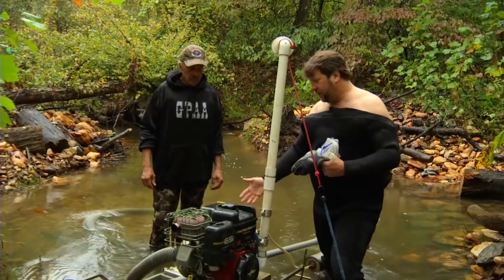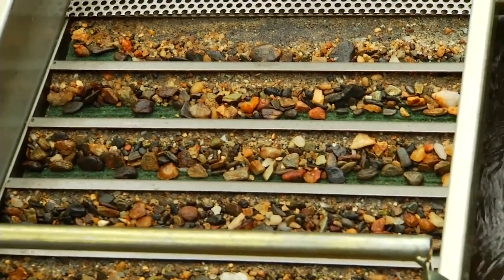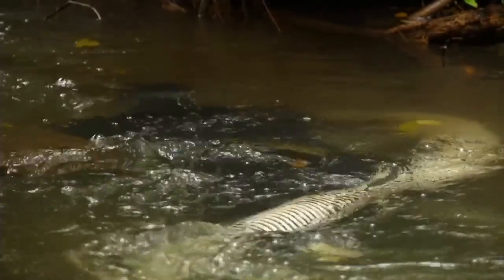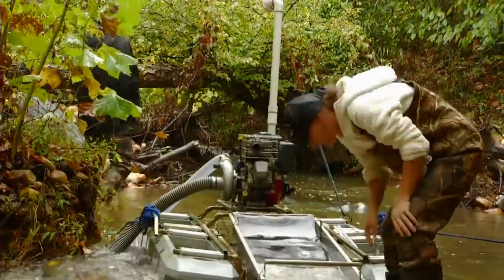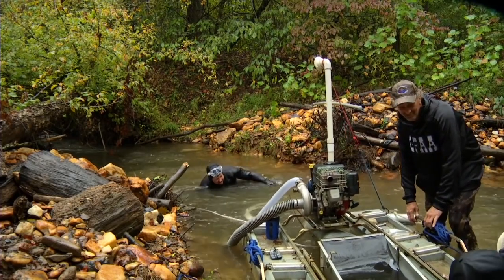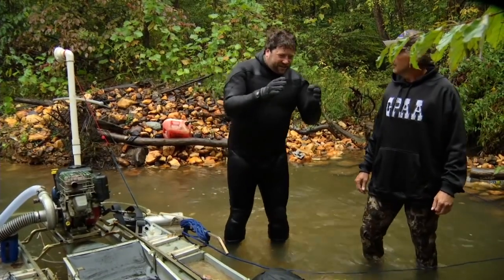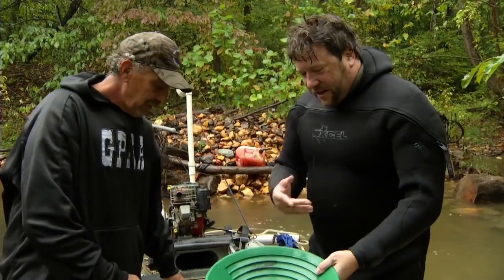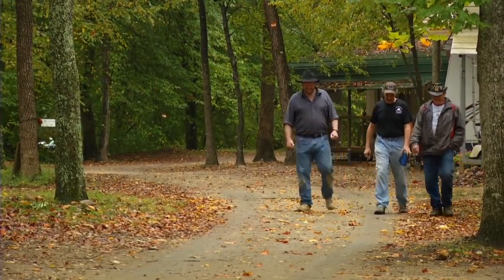Gold Dredging in North Carolina with Tom Massie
We dug this gem out of the Gold Fever archives. Tom Massie visits the Thermal City Gold Mine in North Carolina to do some underwater suction dredging. Boy oh boy was the gold pretty!